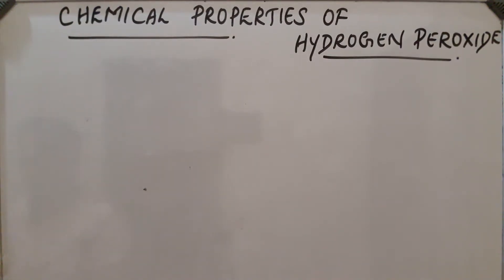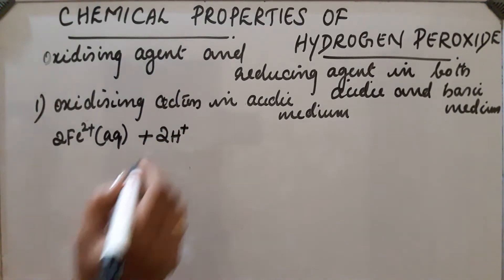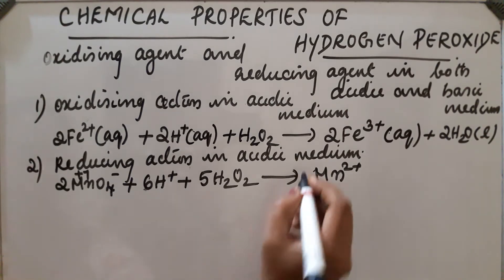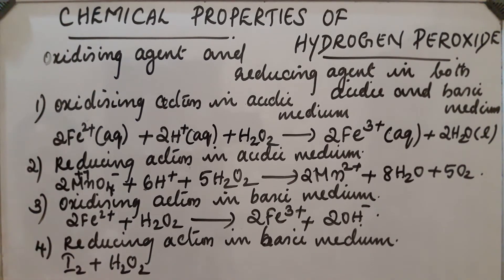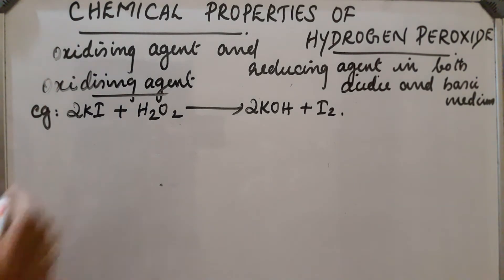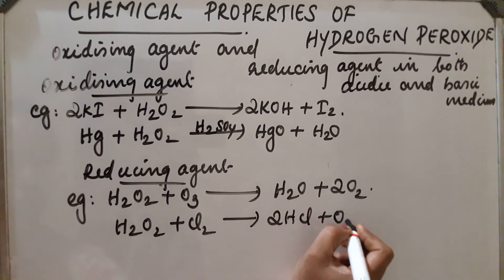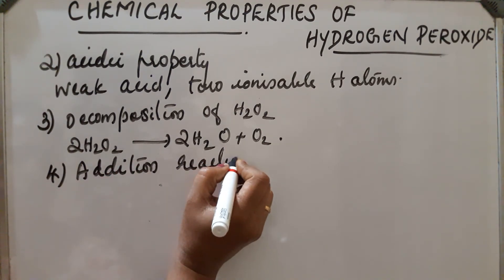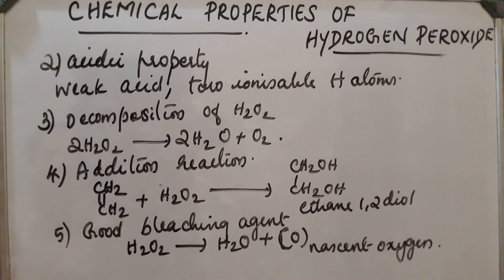CHEMICAL PROPERTIES OF HYDROGEN PEROXIDE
Explanation of chemical properties like oxidising action, reducing action, acidic property, addition reaction and bleaching action of hydrogen peroxide.